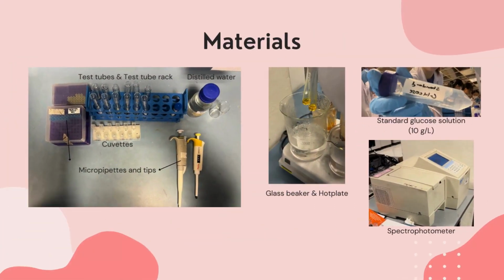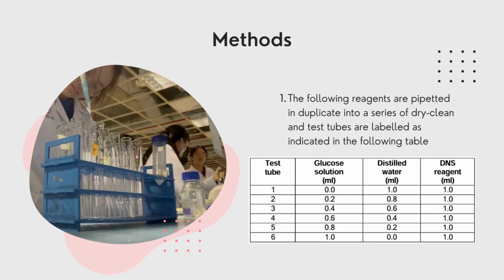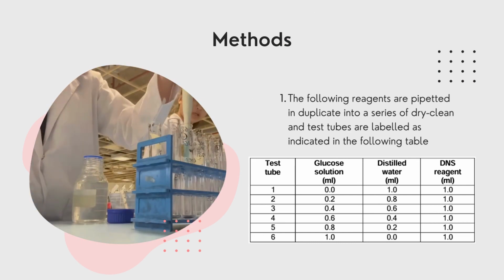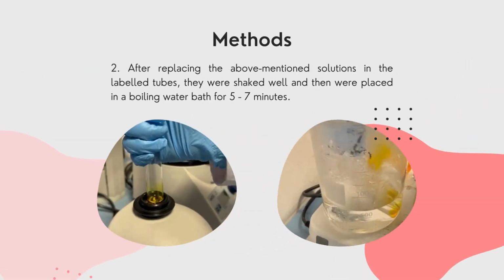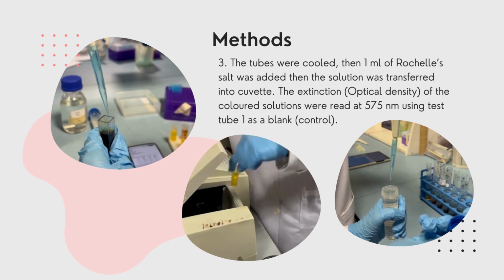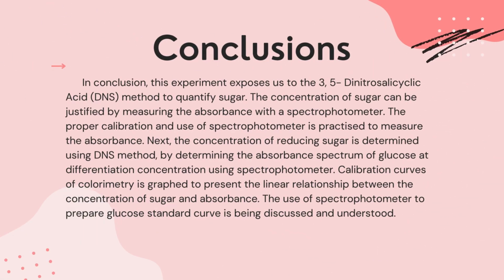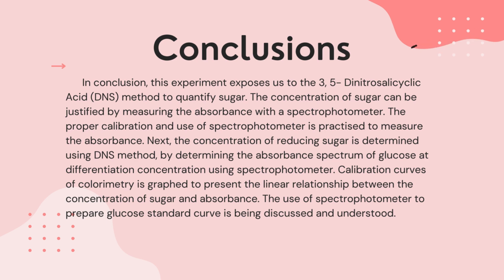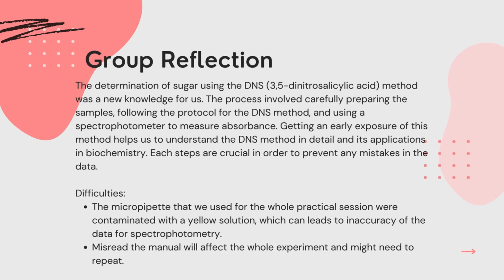Practical 3 ( Group 3 Subgroup 6)